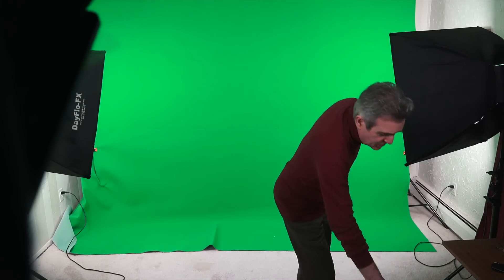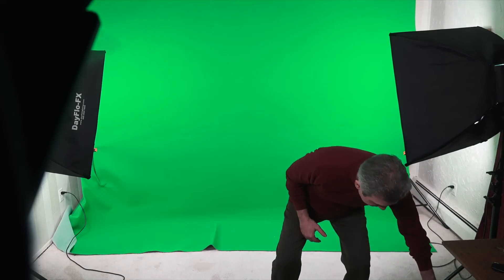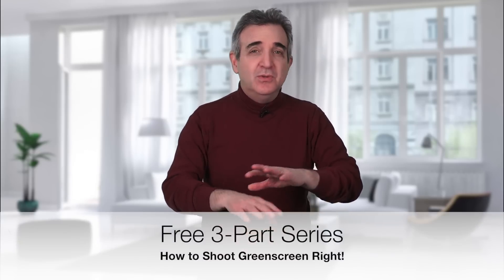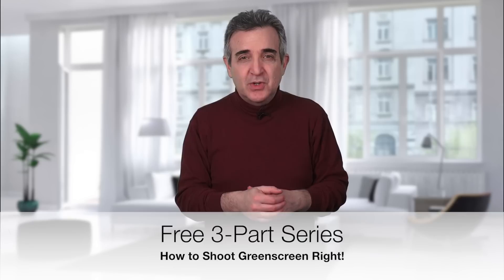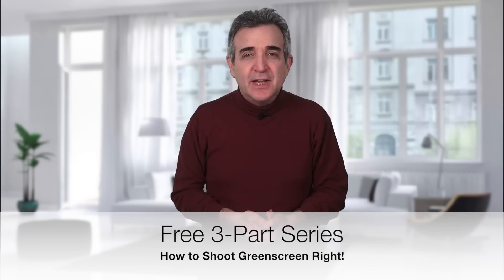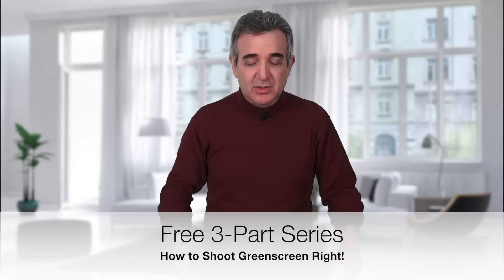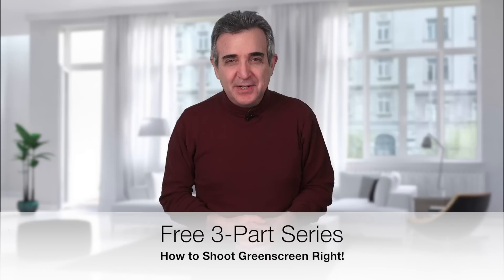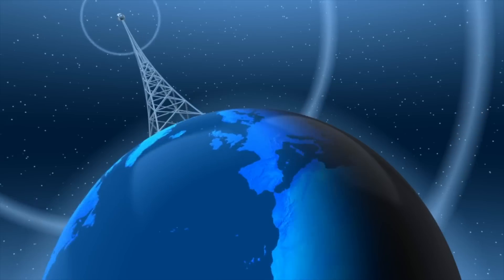How to get a flawless greenscreen shoot in a tiny room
It's very hard to become the authority (or feel that authority) in your marketplace by way of video until those videos reflect on the outside what you already know to be true on the inside.

One place this problem raises its ugly head again and again is in how coaches and consultants appear in their video environments.

It's not always good. Especially when it comes to the green screen lighting setup.

Well...after extensive experimentation and testing, including a high
profile series of launch videos, I’ve discovered an astonishingly
simple way for lighting green screen to get a flawless shoot in even the smallest of spaces.

If you’d like to have this video superpower for your own, you can get it right now. It doesn’t cost a thing.

Isn't it time you presented an image you can be proud of to an image-conscious market?

These are the video tools I can't seem to live without. None will cost a penny more, but might buy me a cup of coffee!

Hawaiki Keyer
Hands-down the most accurate and subtle keyer I've used on over 20 years. And they keep making it better. Only works on the Mac, though.

I love the way it simplifies everything having to do with the look of the image.

Beauty Box
It's like the Zoom facial enhance feature, only better and infinitely variable.

Neat Video Pro
iPhone video is great, but indoors you often get digital noise...lots of it. This is what I use to clean up the image.

VidIQ
I have to admit I've been enjoying the pro features that sometimes help you come up with better titles and tags, plus let you know if the words you've chosen are likely to help or hurt your chances of being picked up by the YouTube algorithm. In any case, it saves a ton of time configuring your video for release.

The Complete Video Production Masterclass
My highest rated video production course. Also Udemy's highest-rated...and you can usually pick it up for a song.